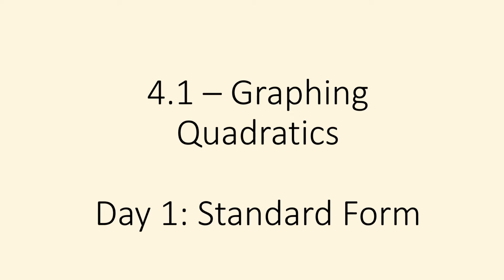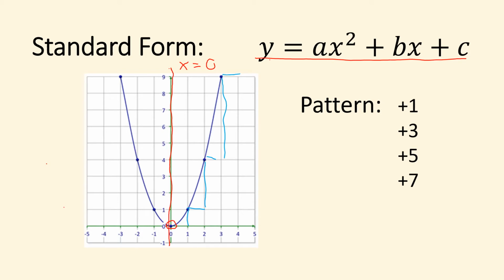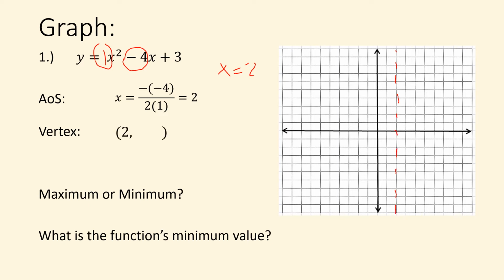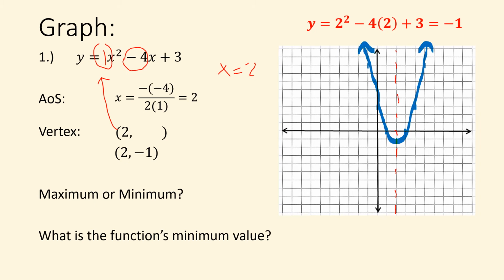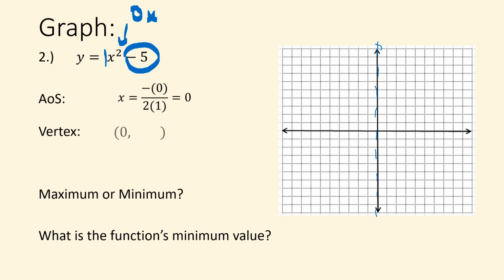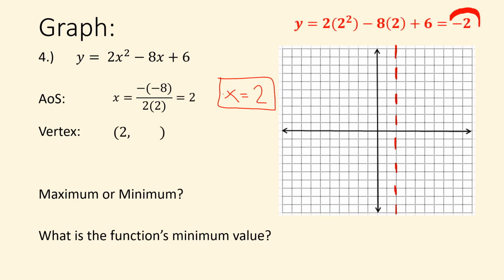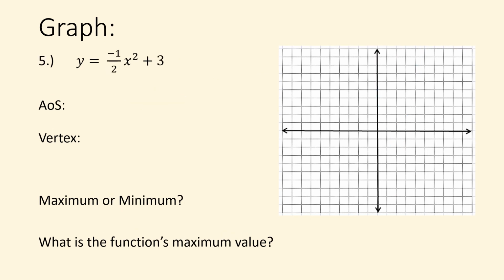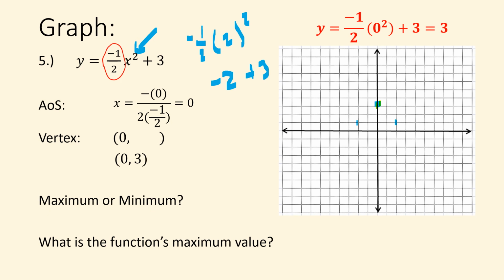Alg 2: 4.1 Day 1 - Graphing Quadratics in Standard Form